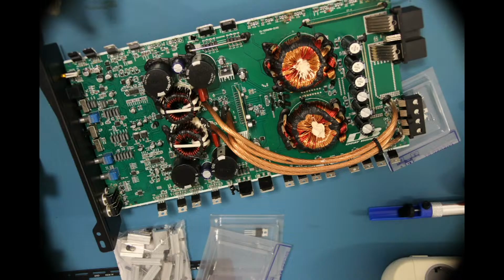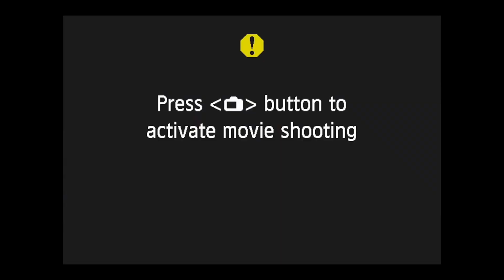Late night repairs: the 'Apocalypse' ASA-1500.2 car audio amplifier by Deaf Bounce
Fixing the Deaf Bounce Apocalypse ASA-1500.2, a 2x1500W Class D Amp that suffered a catastrophic short circuit on one side.